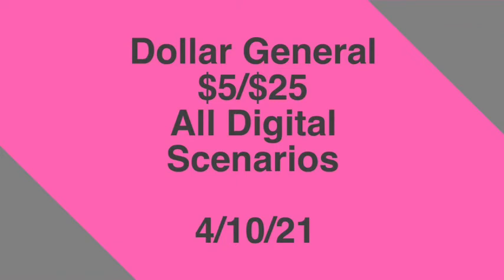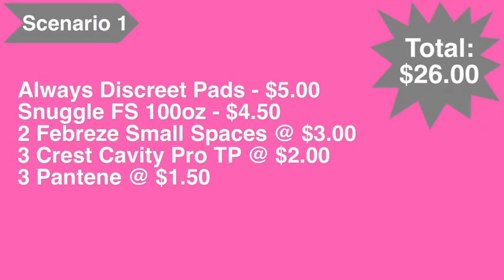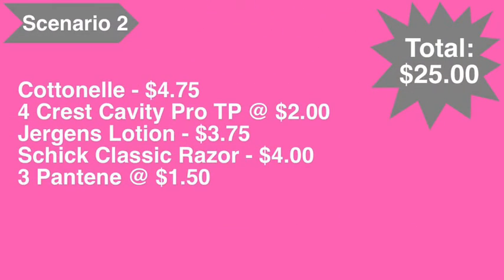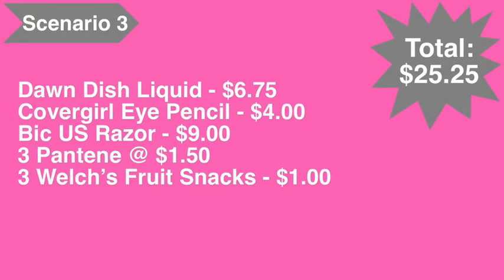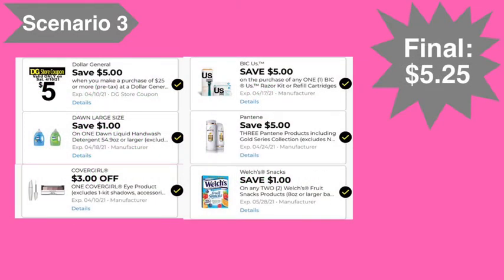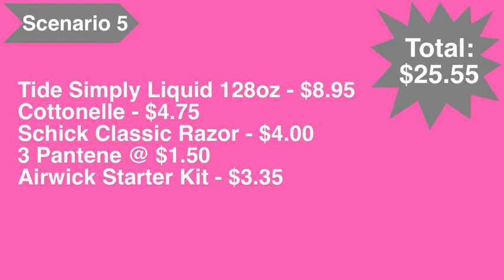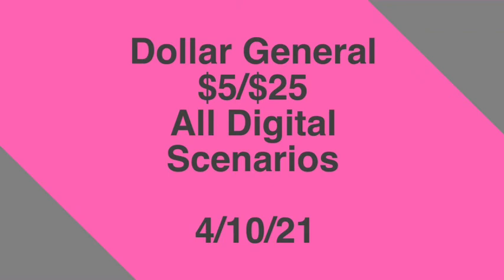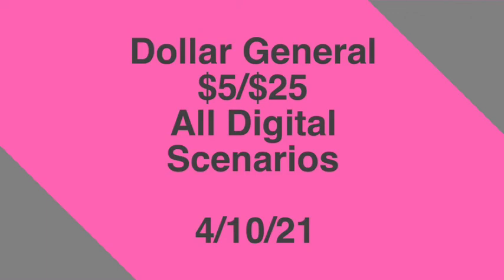Dollar General $5/$25 All Digital Scenarios for Saturday, April 10th | LadyMekah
Hey guys. welcome back to the channel. Here is my Dollar General $5/$25 All Digital Scenarios for Saturday, 4/10/21. I hope you enjoy the video.

Shopkick - BEST637909